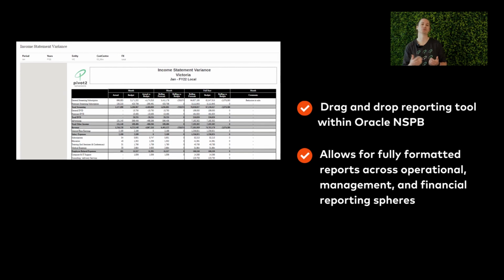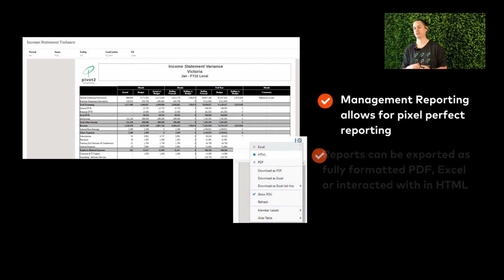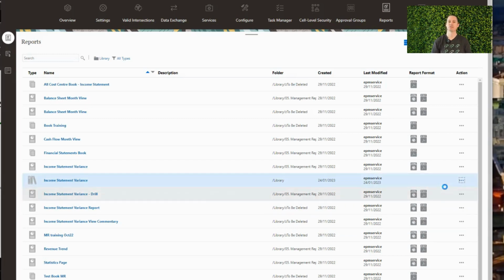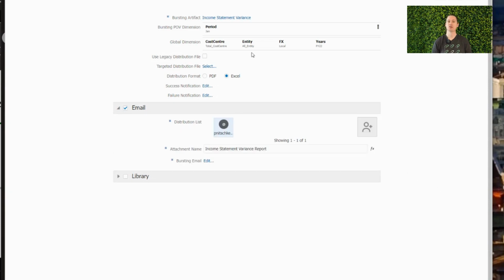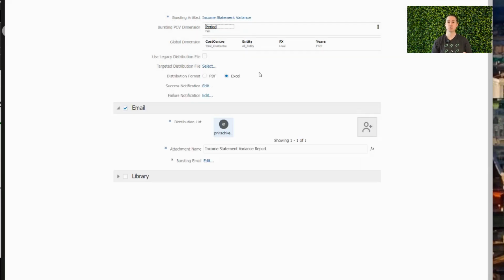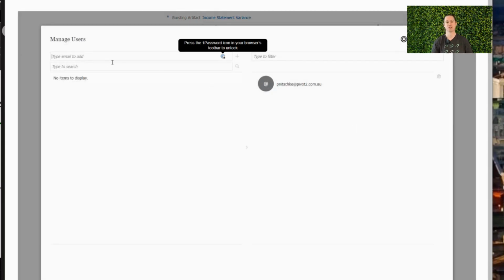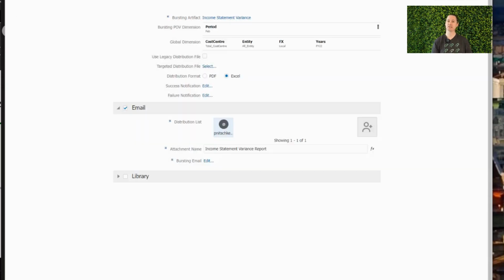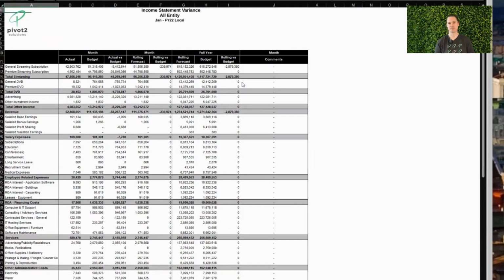Management Reporting Bursting | Season 2 Episode 5 | Annexa on Air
Join Peter Nitschke, Founding Director at Pivot2 Solutions, Annexa's Planning and Forecasting partner. Check out the 'management report bursting feature' as he walks through how it can be used to distribute fully formatted reports quickly across your entire organisation.

What is Annexa on Air?

From tips and tricks to solution spotlights, Annexa on Air’s weekly bite-sized videos are packed with information to get you familiar with NetSuite and maximise the value of the platform. Presented by the expert team at Annexa.